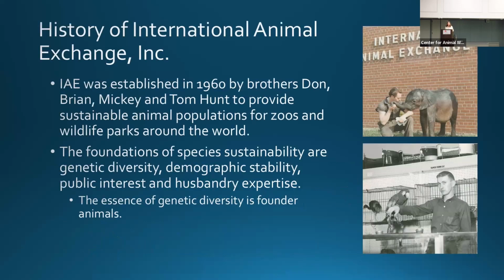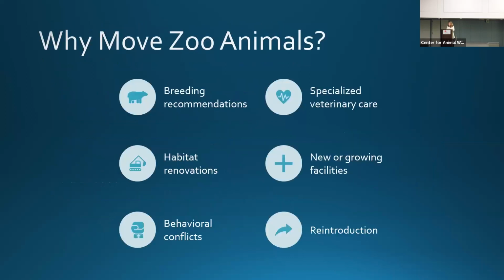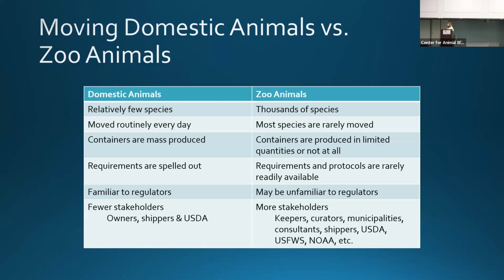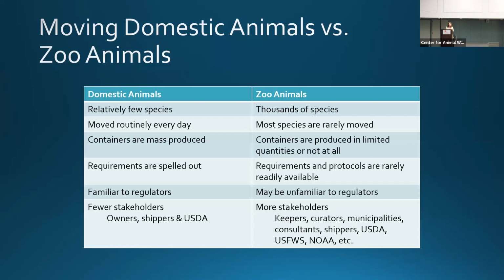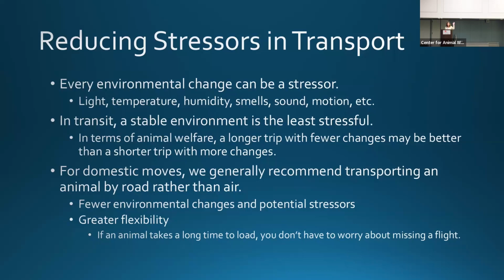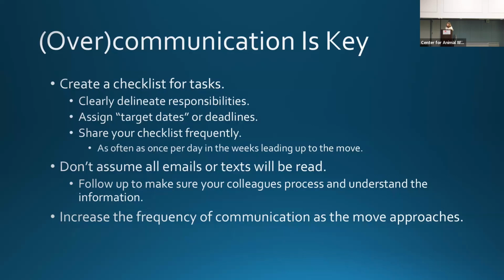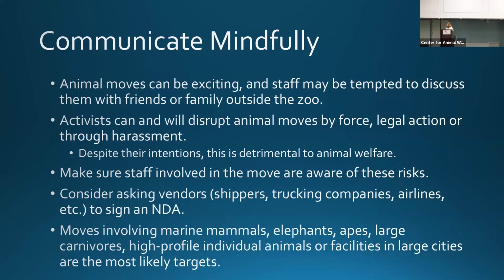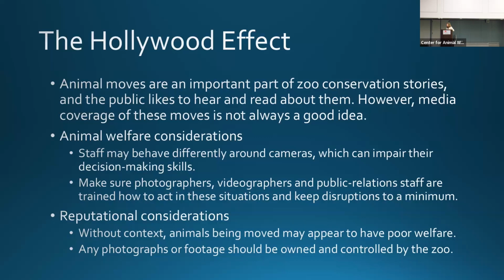Conservation Logistics – Animal Transportation Welfare Symposium 2023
Holly Hunt presents on the lessons learned from shipping exotic animals for over 60 years.